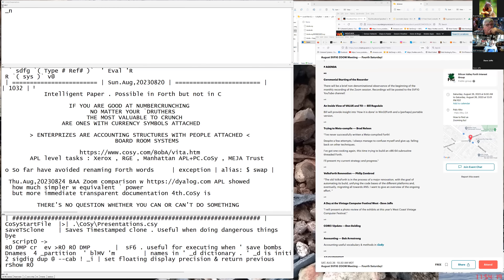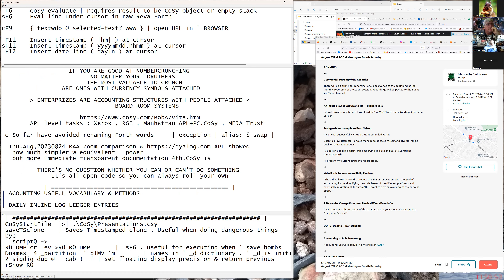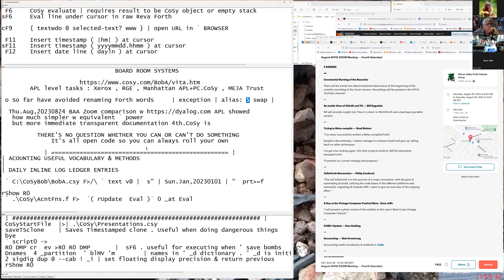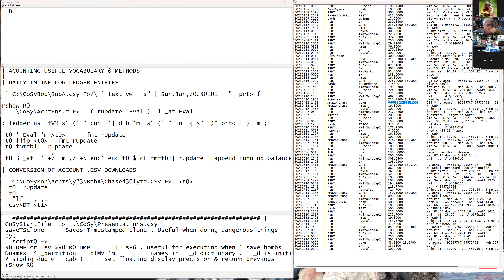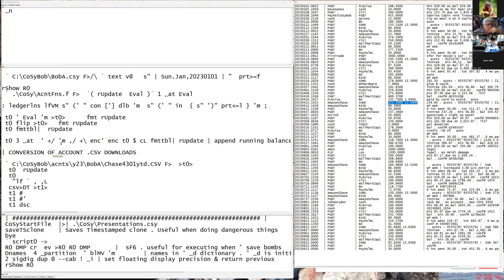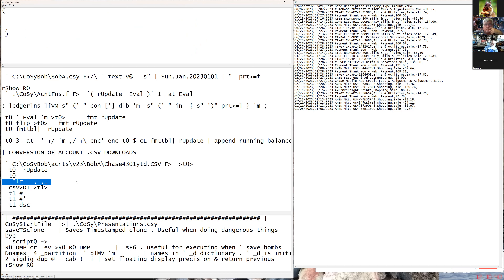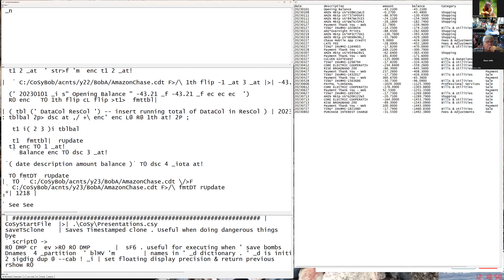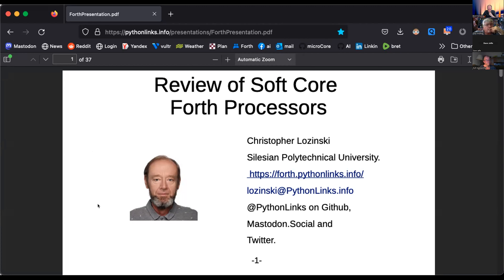Accounting -- Bob Armstrong -- 2023-08-26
Accounting-useful vocabulary & methods in CoSy

Thank you for viewing this Forth-related video. Here are some additional resources to check out.

The Silicon Valley Forth Interest Group presents timely information on Forth, valuable to enthusiasts of all experience levels. You are invited to attend our monthly Zoom meetings - on the fourth Saturday in January through October and on the third Saturday in November and December. You can find upcoming meeting dates, the Zoom url, and more information about our group at our

Join the MeetUp Group to receive meeting notifications.